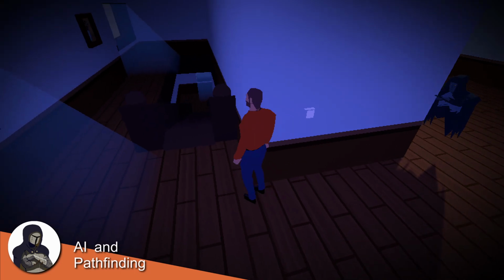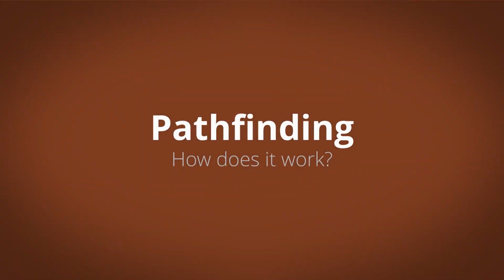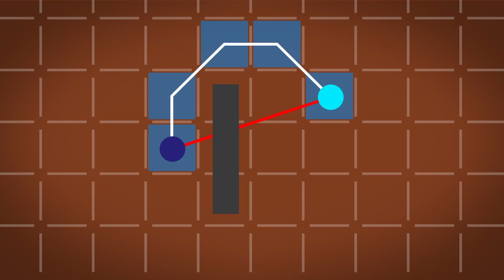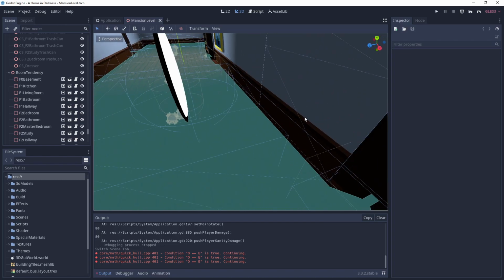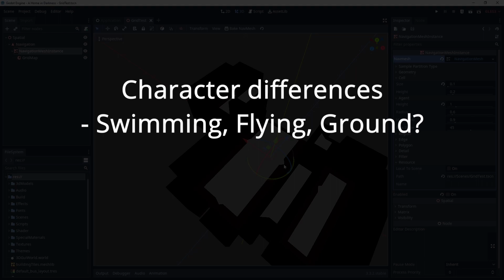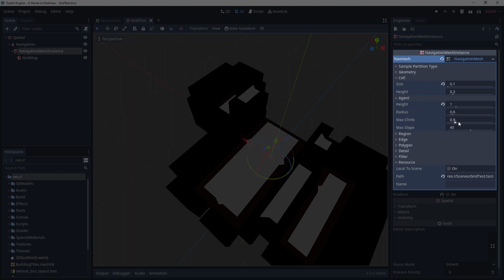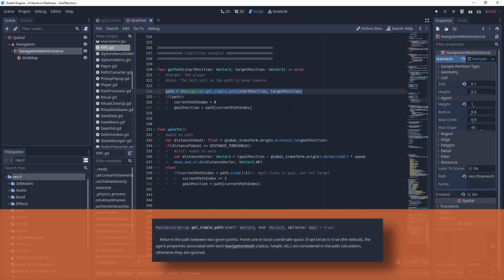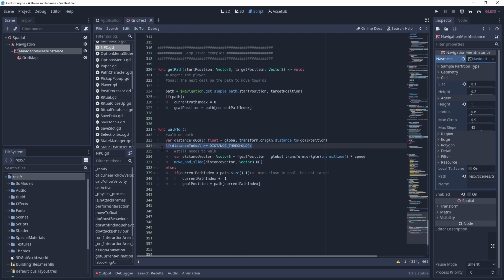AI and Pathfinding with Navmesh (Godot Tutorial)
Want to make your own game in Godot?

Today we learn how to use navmeshes for ai pathfinding in Godot.We'll go over the theory, which nodes we need and how to script ai behavior.